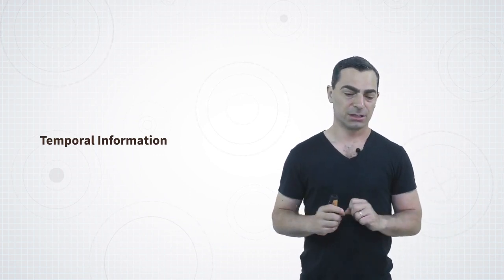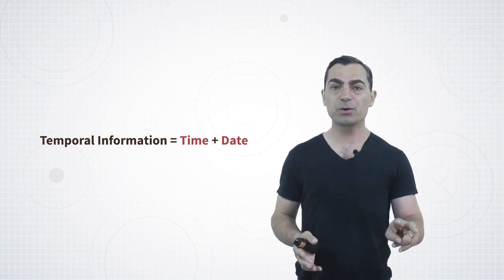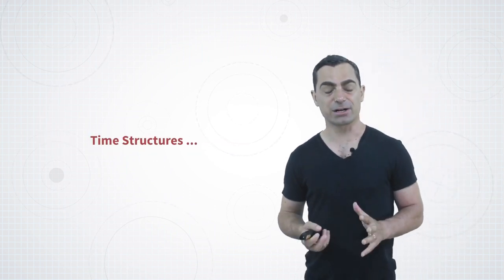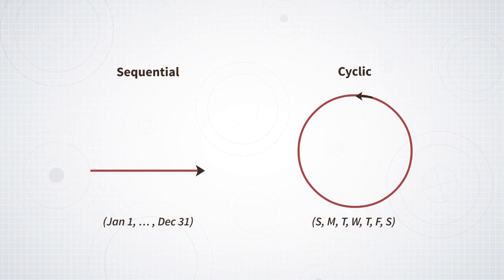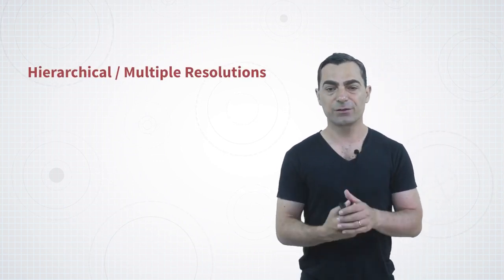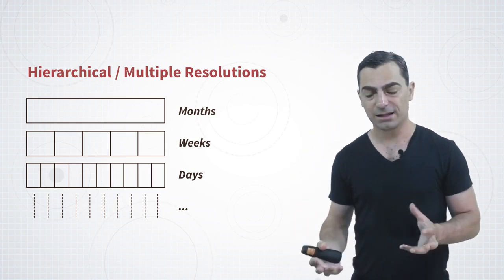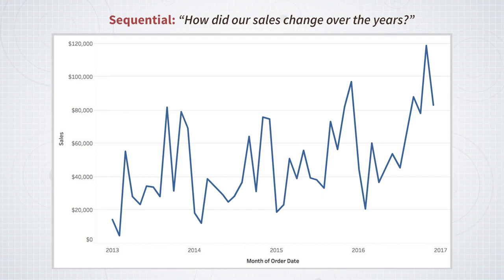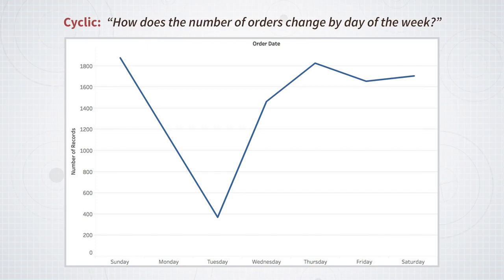Temporal Information - Information Visualization: Advanced Techniques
Link to this course:
Information Visualization  Specialization
This course aims to introduce learners to advanced visualization techniques beyond the basic charts covered in Information Visualization: Fundamentals. These techniques are organized around data types to cover advance methods for: temporal and spatial data, networks and trees and textual data. In this module we also teach learners how to develop innovative techniques in D3.js.

Learning Goals
Goal: Analyze the design space of visualization solutions for various kinds of data visualization problems. Learn what designs are available for a given problem and what are their respective advantages and disadvantages.
- Temporal
- Spatial
- Spatio-Temporal
- Networks
- Trees
- Text

This is the fourth course in the Information Visualization Specialization. The course expects you to have some basic knowledge of programming as well as some basic visualization skills (as those introduced in the first course of the specialization).

great course. helped me understand the concepts involved in a 'scientific' rather than 'art'.,Great course, good content, and good assignments to top it all off.